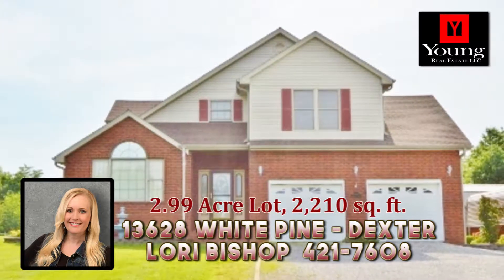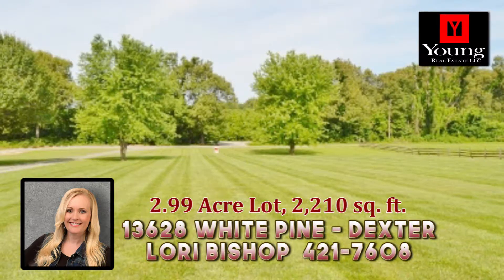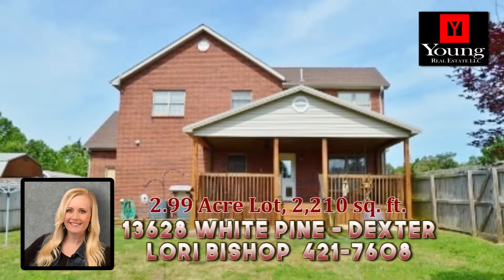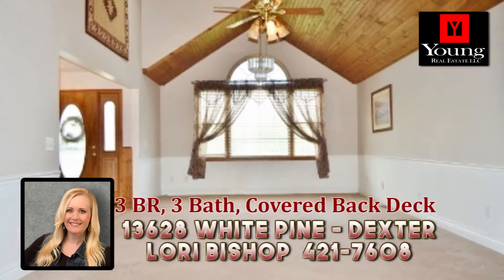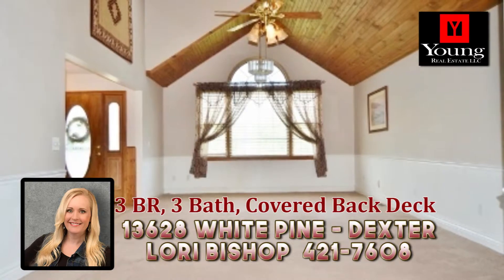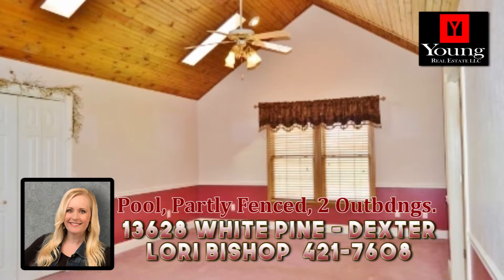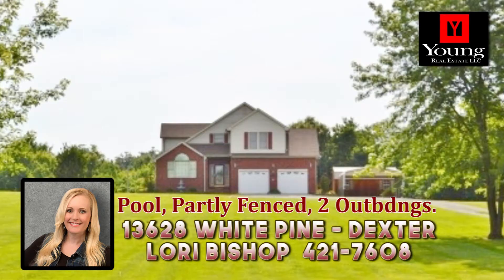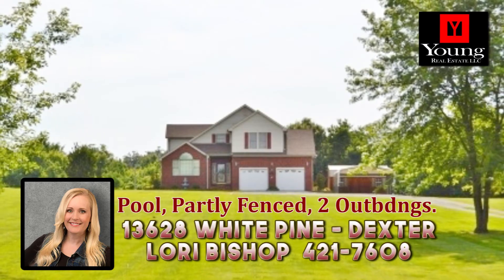13628 White Pine - Dexter, MO | Lori Bishop, Young Real Estate